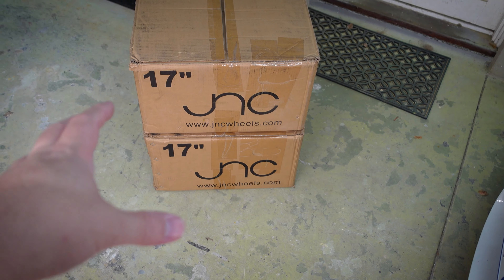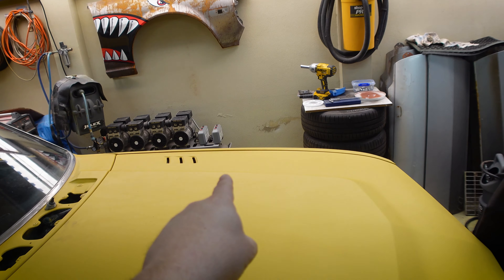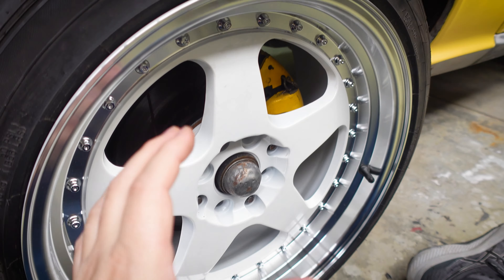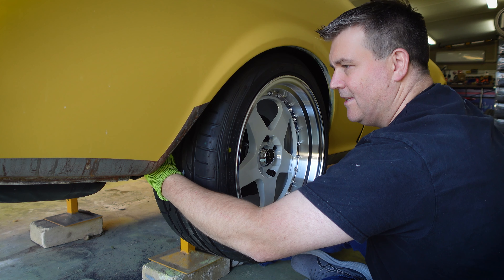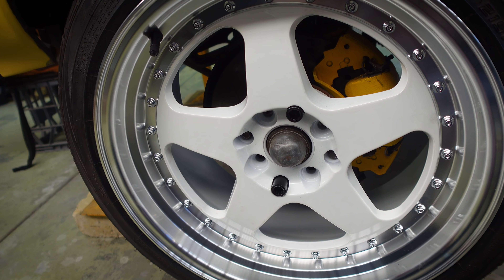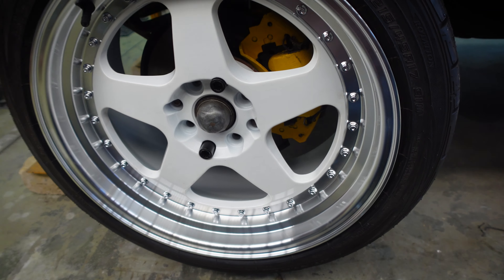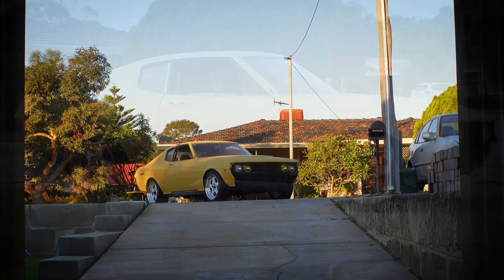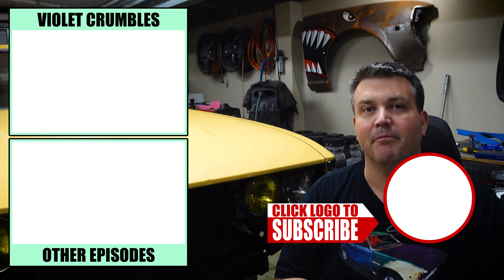Wheel Reveal!! BIG Rims and Tyre Fitment - RA28 Fastback Celica (Part 23)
TBR - Ep. 083 - Wheelie Good (Roadkill Rescue - Part 23)

The search for stance! Something different to what normally adorns 1st Gen Celicas but i think they're damn cool nonetheless. Big, modern rims on a project that is getting pretty serious!

Music in this episode:

Johny Grimes (feat. Dylan Burgos) - Double Vision